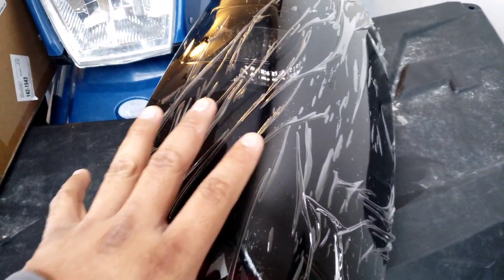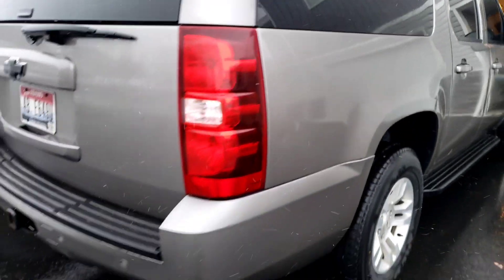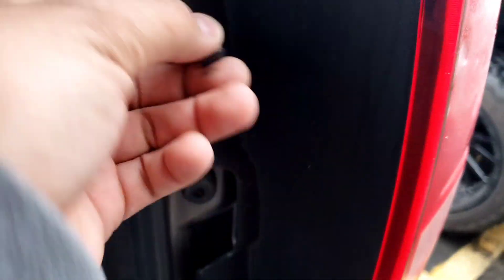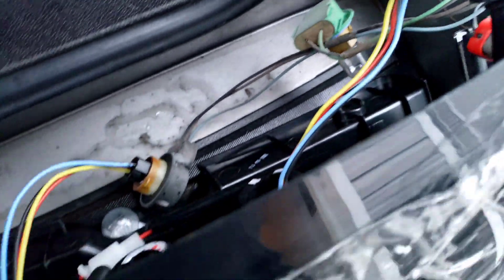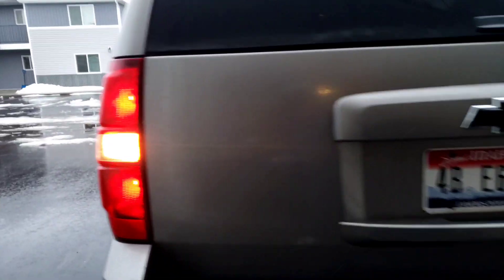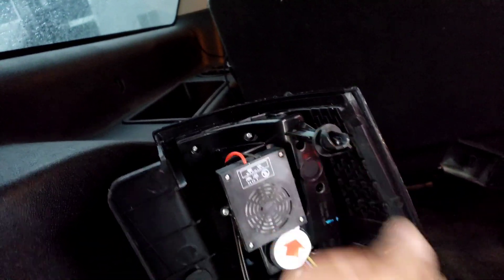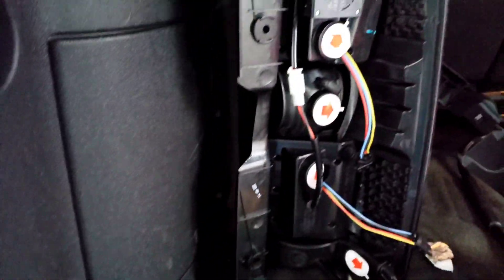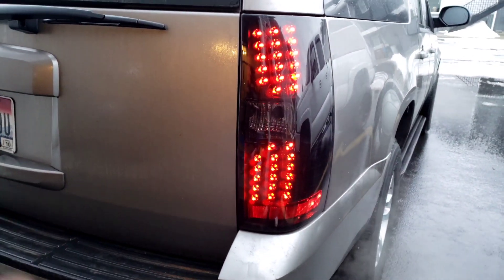autosaver88 2007 chevy suburban tail lights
BUY!!